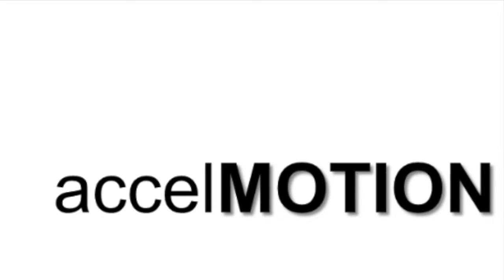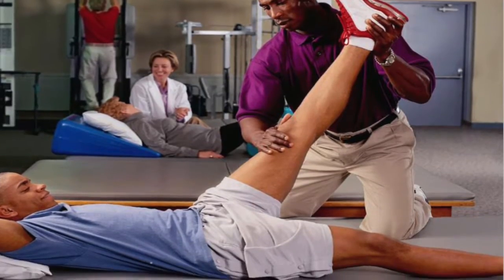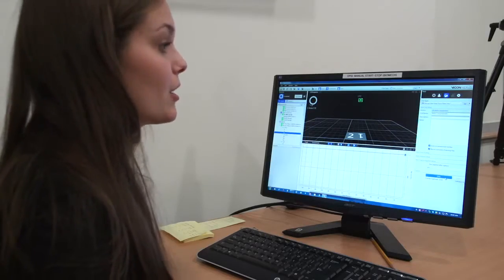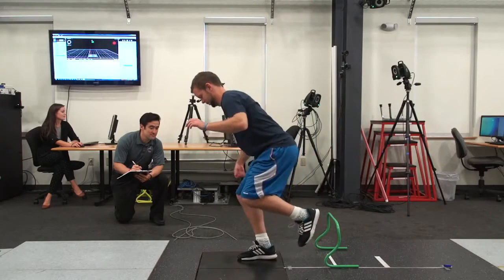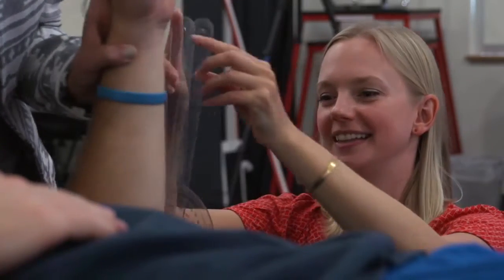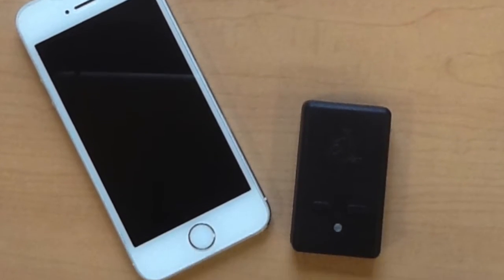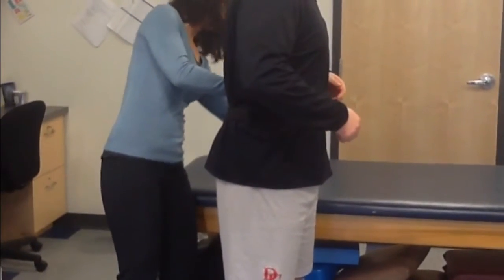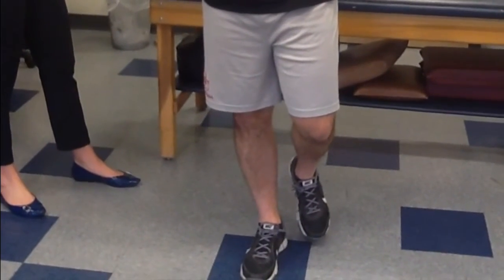AccelMOTION Wells 2016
AccelMotion is a portable, simple-to-use, and dynamic testing platform. This technology addresses a growing need for more quantitative, patient-specific, and cost-effective assessment for patient rehab in the clinical setting.